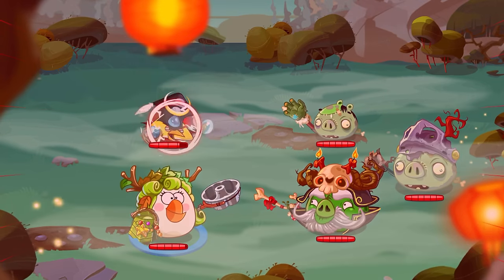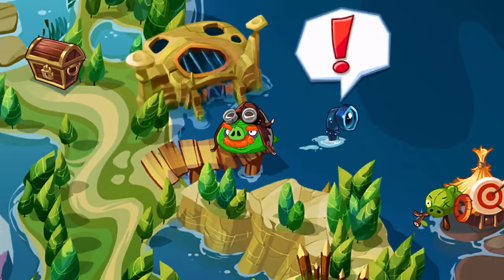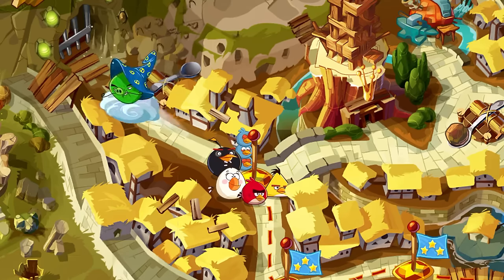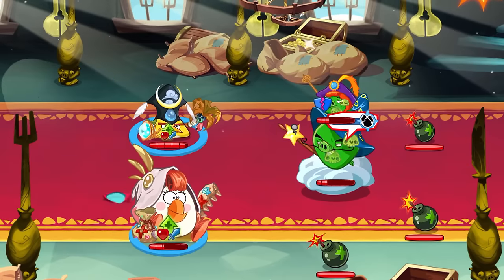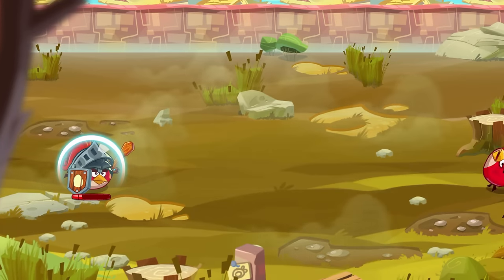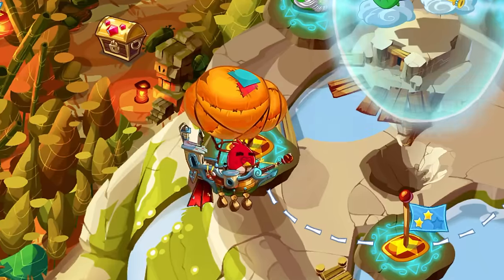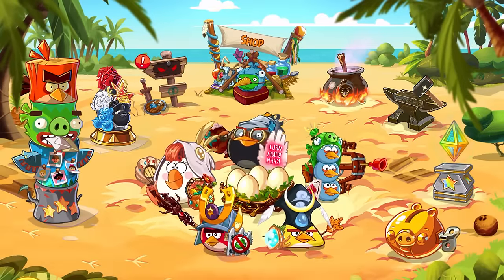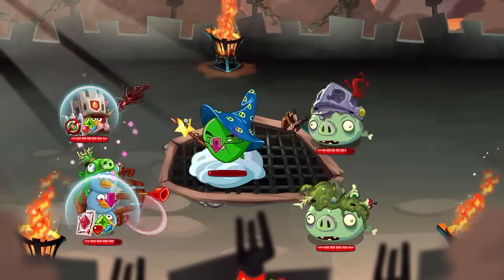Is it possible to beat Angry Birds Epic with only TWO Birds? (FINALE - Part 2)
It's been a very long time since I uploaded Part 1, but here it finally is. The game gets exponentially more difficult near the end, so it took me multiple weeks to just get to the final battle in the first place. But yeah, hope you all enjoy the video!

Full Angry Birds Epic OST
Kirby (Celestial Valley, City Trial)
Pokémon Sword and Shield (Tower Battle)
Paper Mario: The Origami King (Vellumental Theme, Battle with King Olly)